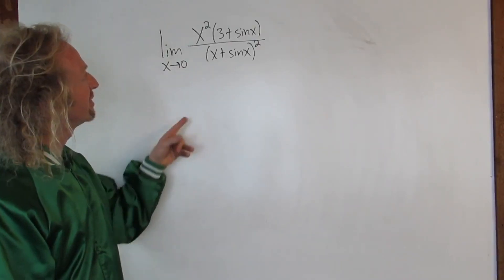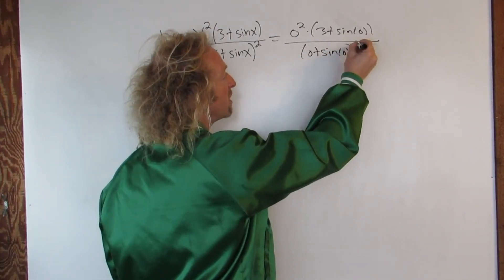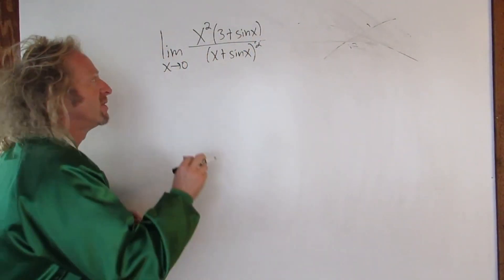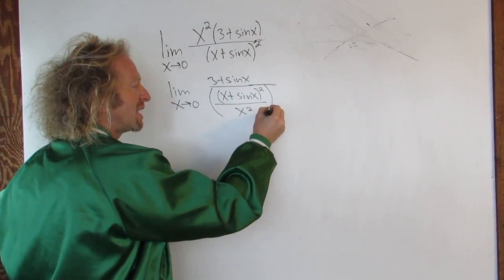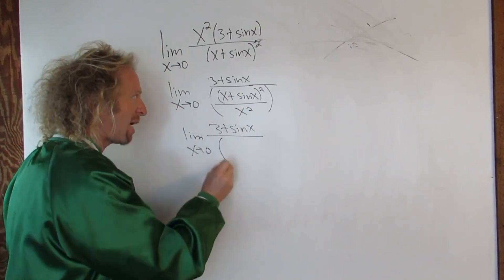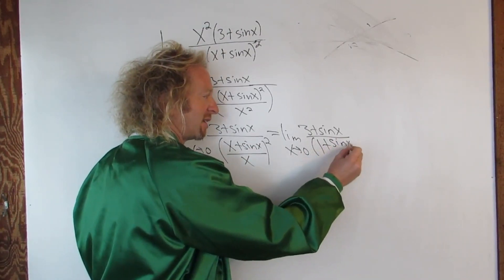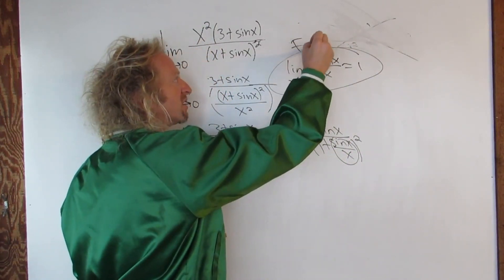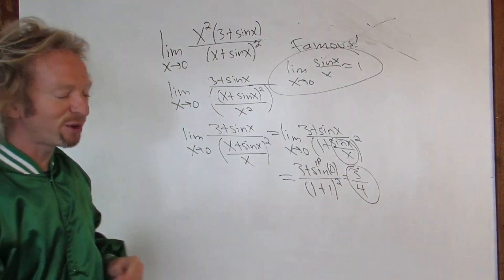Limit x^2(3 + sin(x))/(x + sin(x))^2 as x approaches zero Calculus 1 Limits with sinx/x